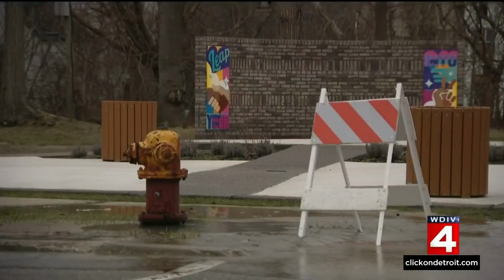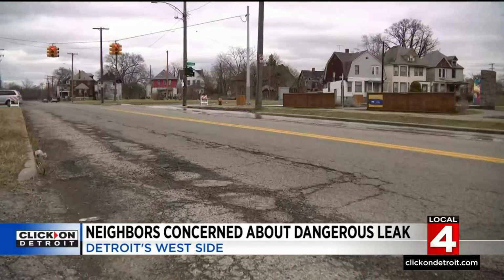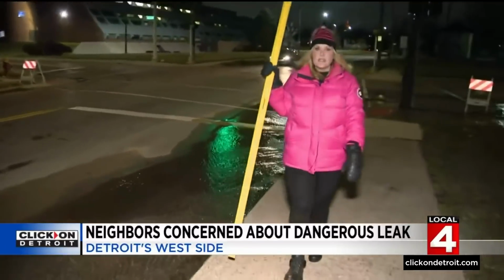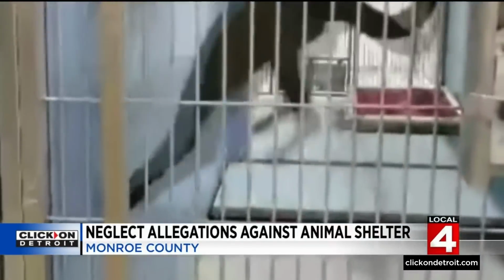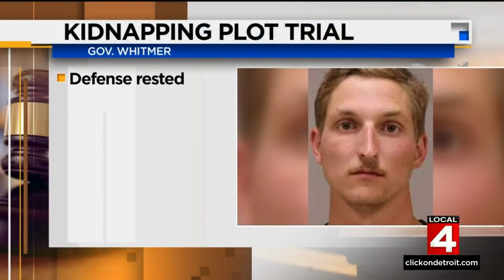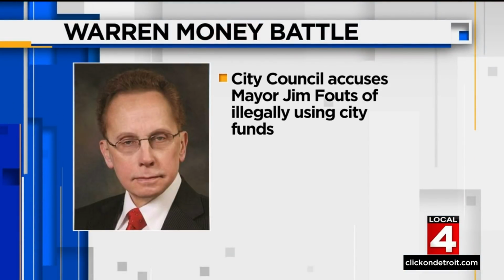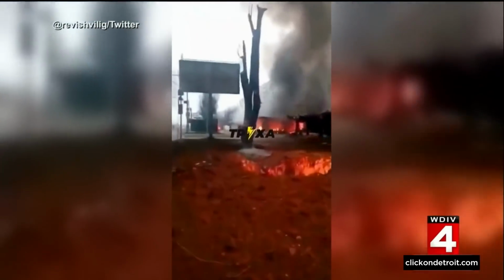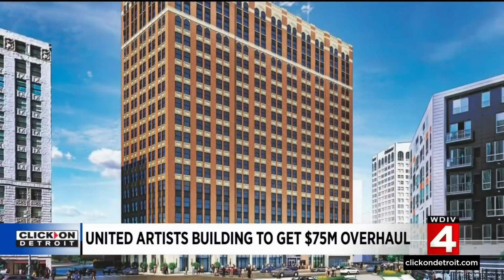Local 4 News at 11 -- March. 31, 2022